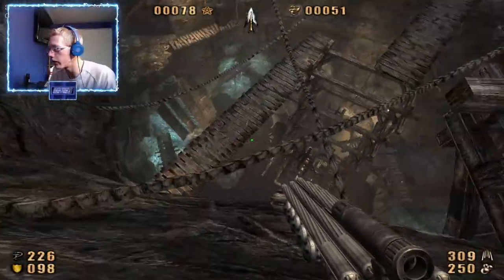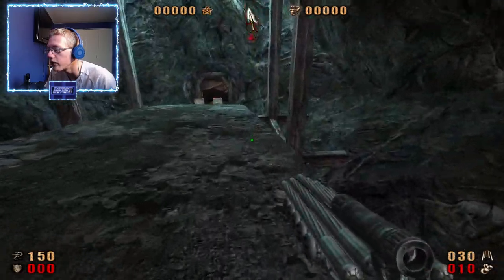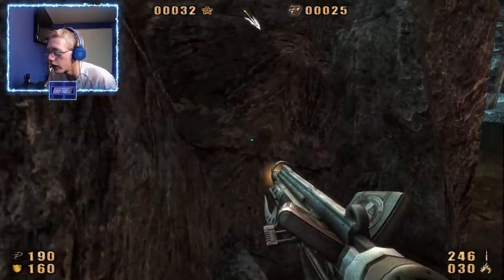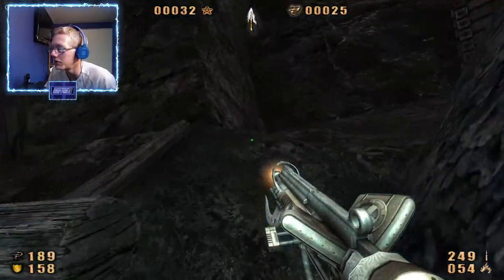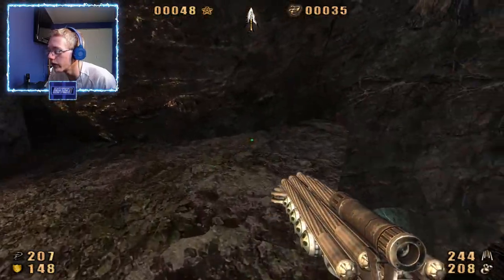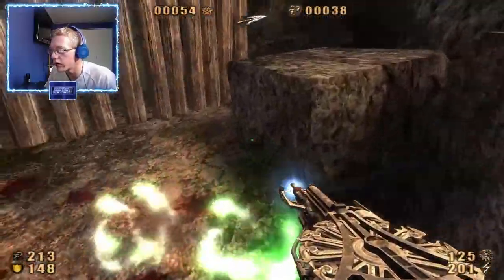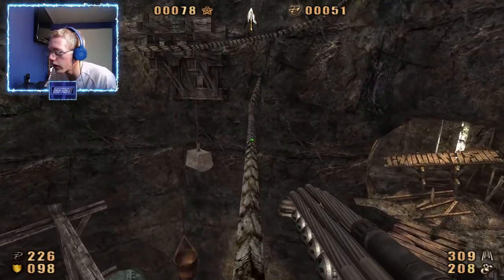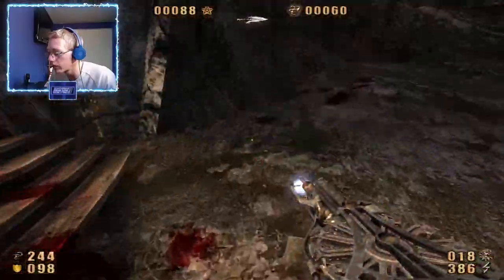Painkiller BooH: Stone Pit (1/2) - Rope Walking Master!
What is goin on there guys! Welcome back to another episode of Painkiller Battle out of Hell. This level was indeed quite long so I decided to split the video into 2 parts. So be sure to see that to get the full level. But anyway, we have to go up and up and up out of the pit into the fresh air and find all 10 secrets to earn the card. So let's do this! Enjoy guys and thanks!

Editing softwares: Hitfilm4Express & Adobe After Effects